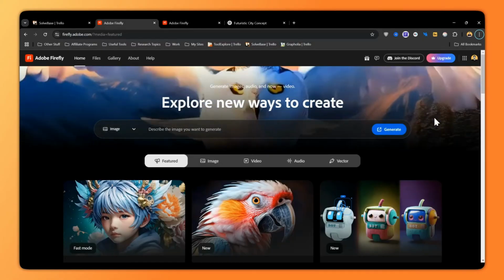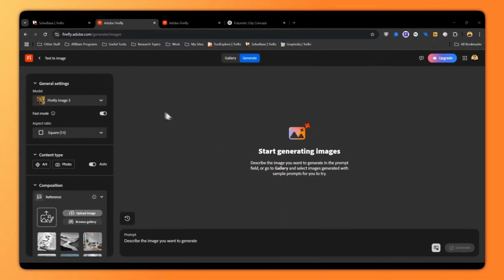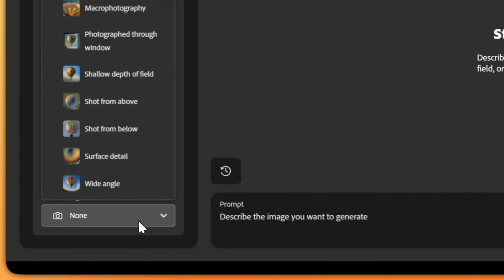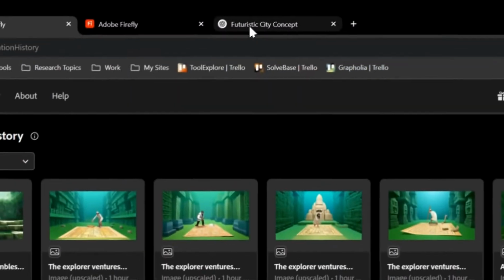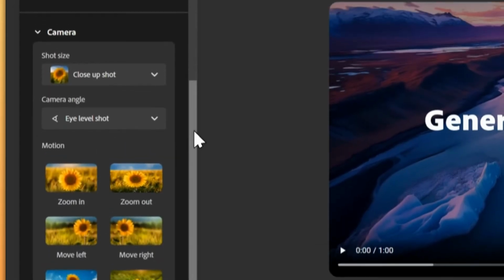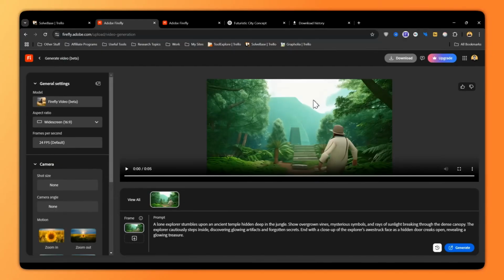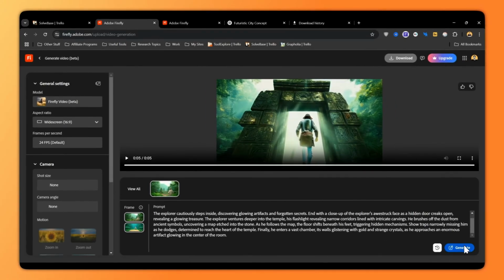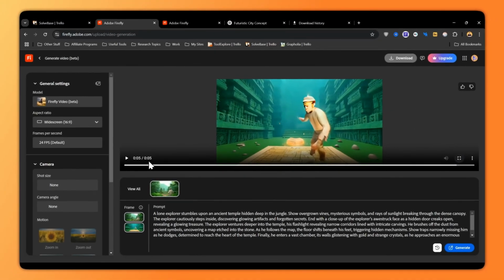How To Use Adobe Firefly AI Image To Video (2025) | Quick Guide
In this video, you will learn How To Use Adobe Firefly AI Image To Video. It's a full step by step guide on generating an ai video with an image using firefly ai by adobe!